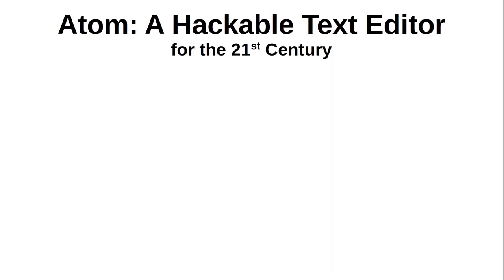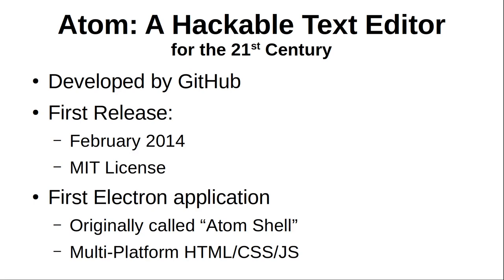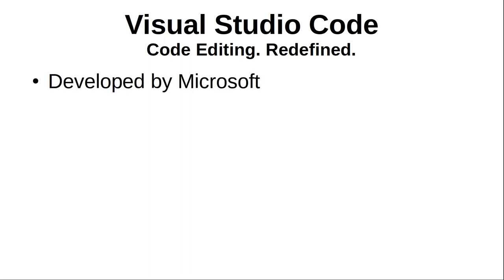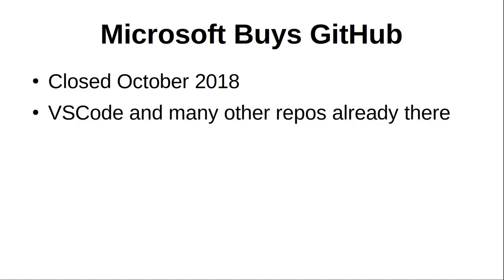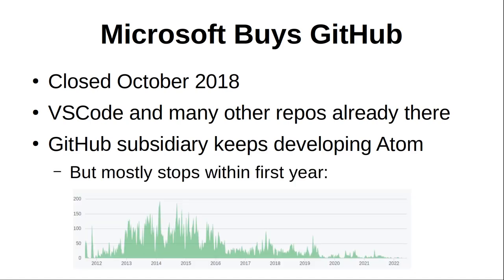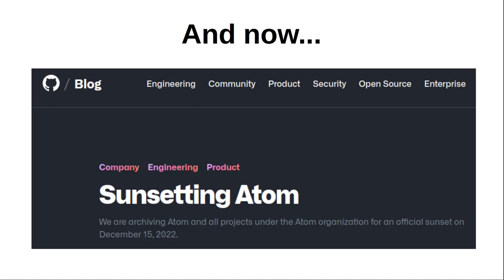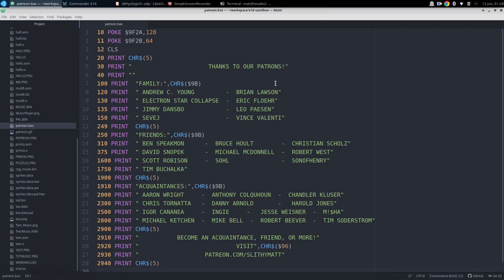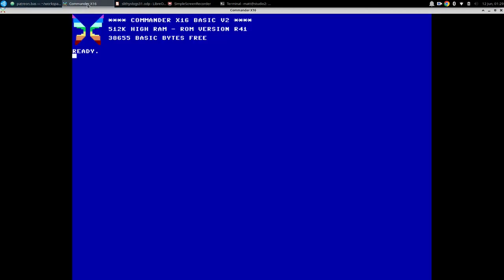RIP ATOM - slithy VLOGS #31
In light of the recent announcement from GitHub on the sunsetting of their text editor Atom, I take some time to pay tribute to this application that has been a very big part of my channel.

Chapters:
00:00 Intro
00:37 History
08:21 Sunsetting
11:40 In Memoriam
12:20 One More Time